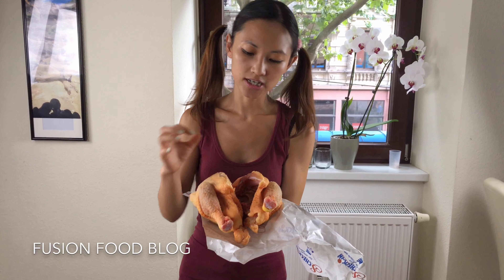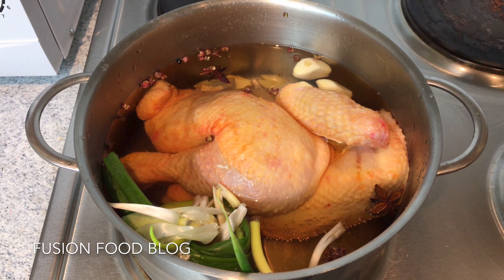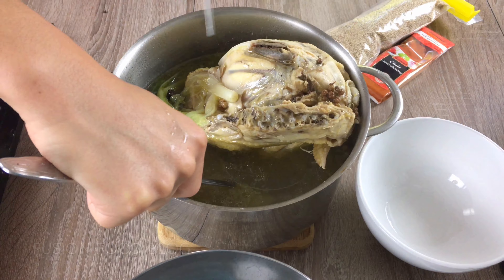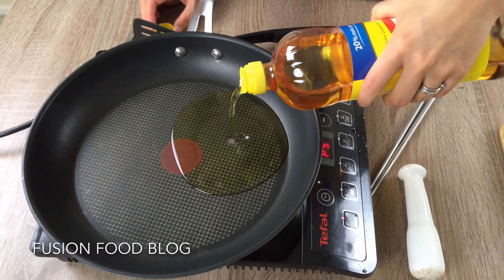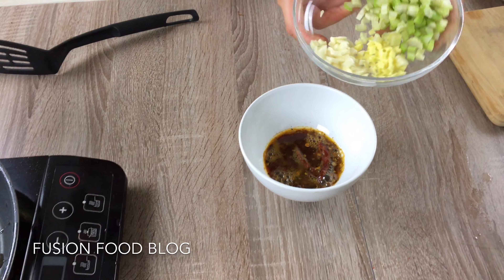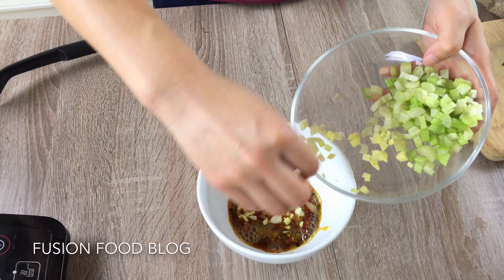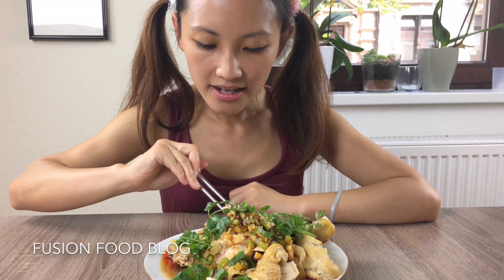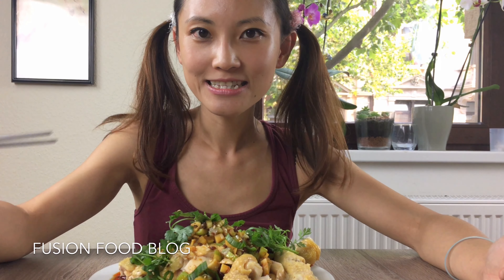Steamed chicken in chili sauce saliva chicken authentic Sichuan/ Szechuan food recipe #12 四川口水雞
Steamed chicken with chili sauce, a sichuan chicken recipe, mouth watering chicken or saliva chicken, it's one dish with many names. It's 口水雞, a sichuan dish for summer time. Cold & juicy chicken in sour and spicy chili sauce. Does it sound & look delicious enough?

Ingredients：

700-800g half chicken
2 spring onions
3 slices ginger
1 tablespoon sichuan pepers
2-3 star anises

2 garlics
2 slices ginger, minced
3 sticks celery
1 tablespoon sichuan pepper
2 dry chilis
1pinch sugar
2 tablespoons soy sauce
1 tablespoon vinegar
1 cup chicken soup

1 tablespoon corianders
1 tablespoon spring onion